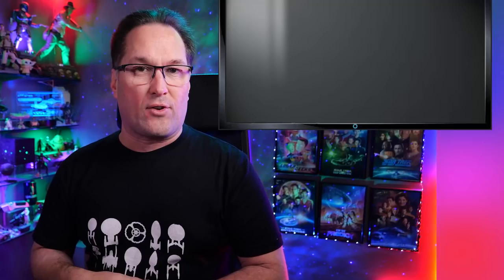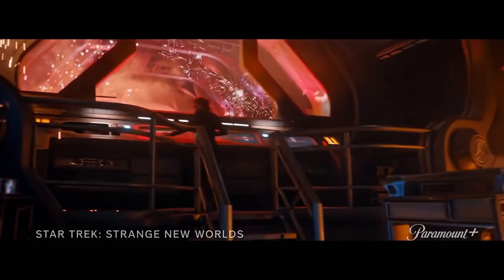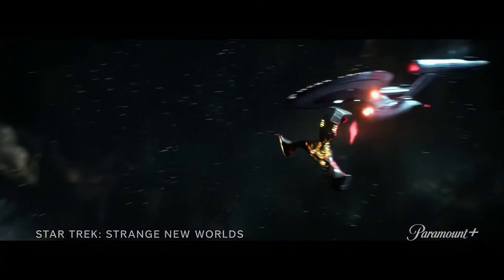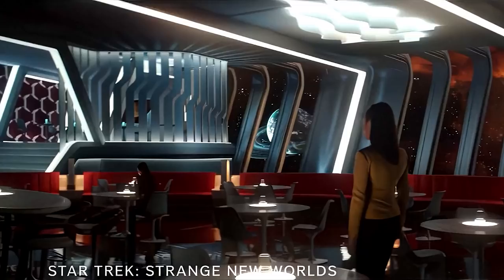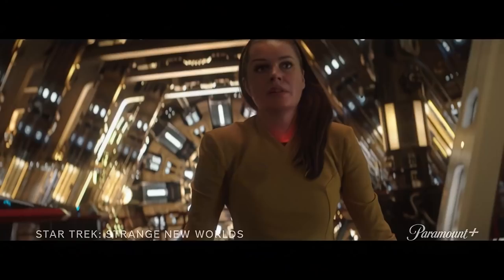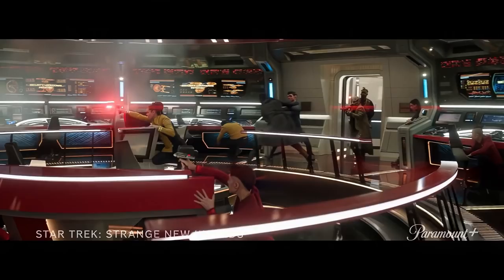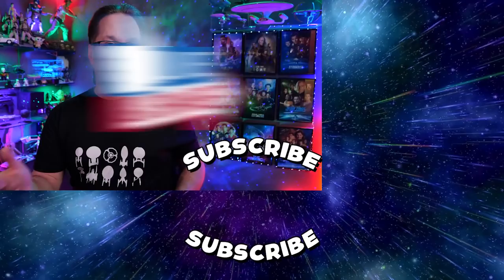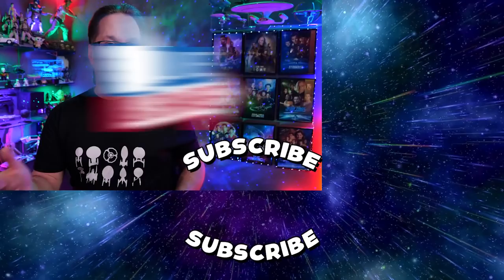Star Trek Strange New Worlds - 3 Character Trailers - Pike, Una (No.1), Spock !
I take a look at the newly released Star Trek Strange New Worlds trailers featuring Pike, Spock and Number One !
I appreciate your support and views! Thanks!
Thanks to Sci-Finatics members for your support: James Latta, Chuck A, Sara Bystam, John Mendoza, Xavier Belcher, Steve Bilodeau, Mark Stephenson, Lee Ogletree, Tonya H, Melita, Bill Phillips, Good Tea Nice House.